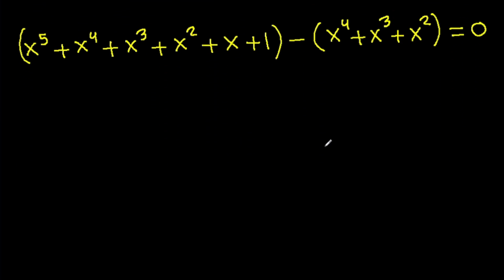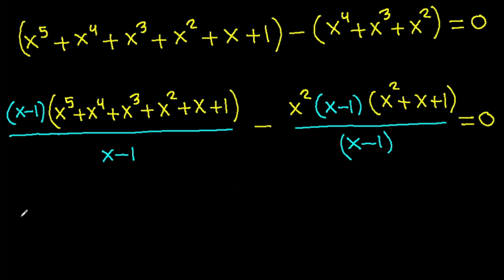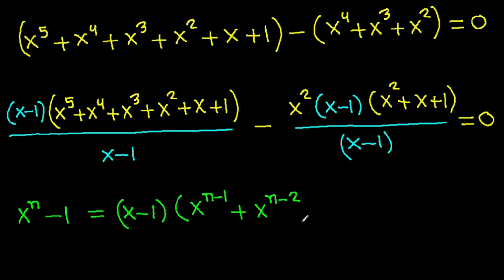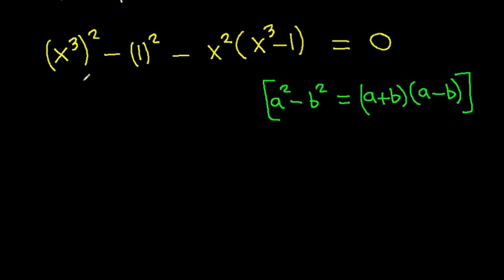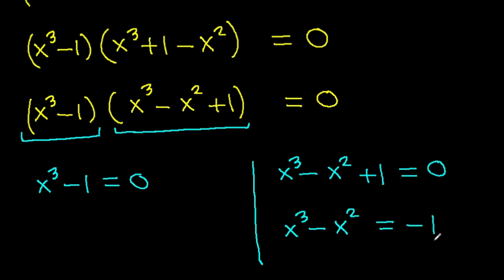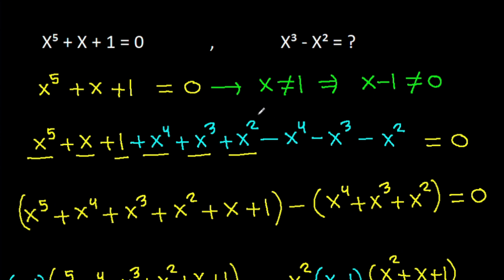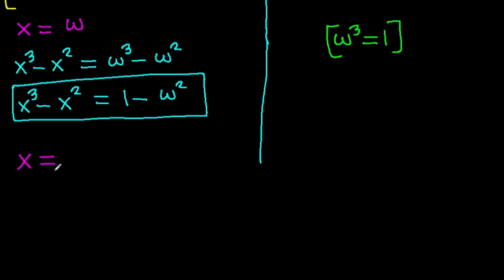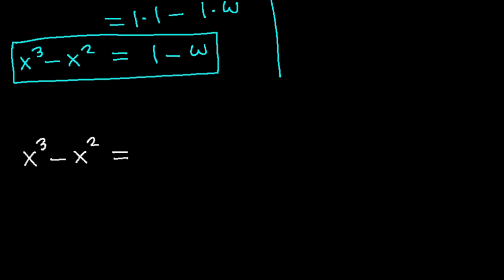Math Olympiad | A Very Nice Algebra Problem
A Very Nice Algebra Problem | Olympiad Mathematics